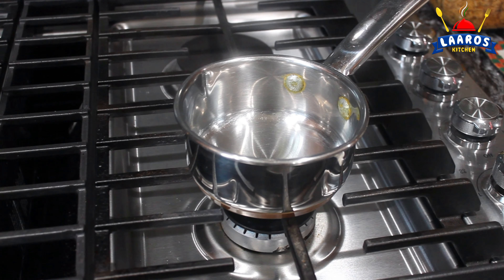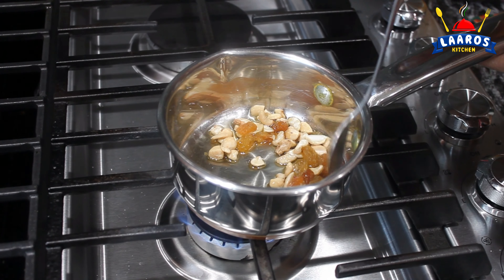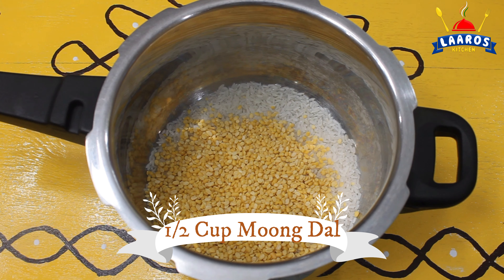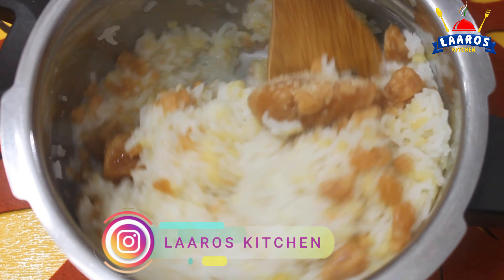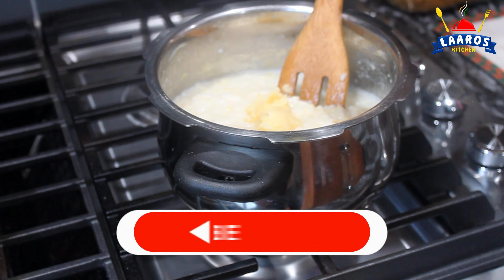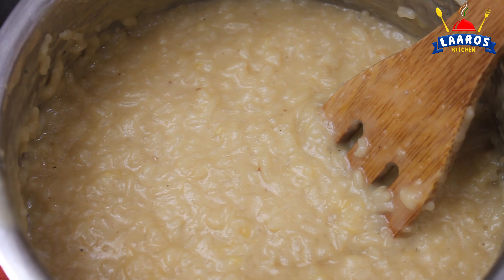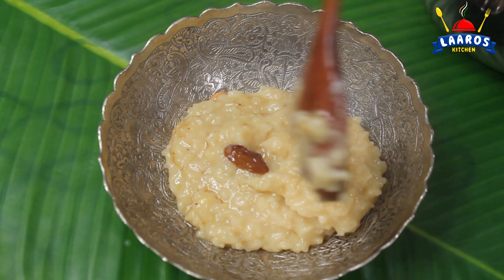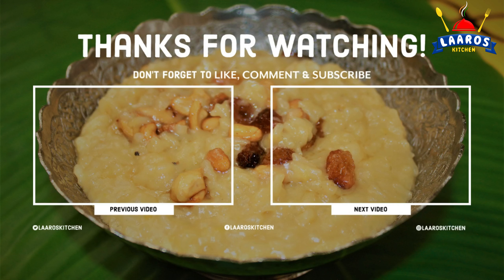Devi Navarathri Prasadams-Day2-Jaggery/Bellam/Chakkara Pongal | Sweet Pongal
Jaggery/Bellam/Chakkara Pongal

Hey Foodies,
Today is 2nd Day of Navratri and goddess is in form of Balatripura Sundarai Devi. She blesses the devotees with eternal knowledge and bliss.
As promised on this blissful day, I bring you one of most famous and delicious prasadam, Bellam Pongal. This is also called as Kovela Pongal as it mostly prepared in temples.
On these days of Navratri fasting, this Prasadam is highly nutritious and good for health as it is packed with proteins, vitamins, minerals and amino acids.

Jaggery/Bellam/Chakkara Pongal recipe | Sweet Pongal |Navarathri Prasadams |Navarathri | Prasadams|Durga Prasadams|Dussara Prasadams|Jaggery Pongal

Let’s start.
Ingredients:
⦁ 1 Cup jaggery (Bellam)
⦁ 2 to 3 tablespoon cashew nuts
⦁ 2 to 3 tablespoon raisins
⦁ 4 to 5 pods of Cardomom (Elaichi), freshly ground
⦁ 2 tablespoons of Ghee (Clarified butter).
⦁ 1 Cup Rice
⦁ 1/2 cup Moong Dal (Pesara pappu)
Preparation:
⦁ Take a skillet and add some Ghee, let it melt on medium flame.
⦁ Once it melts, add cashew nuts and Raisins. Fry them until cashew nuts become golden brown. Once they change color, keep them aside.
⦁ Take a cooker, add rice and moong dal. Wash them well. Add 2 and half cup of water and pressure cook it.
⦁ Once rice is cooked, add 1 cup of Jaggery, some milk and mix it well. Add remaining milk and cardomon powder.
⦁ Put this on stove on low to medium flame. Add 2 table spoons of Ghee and mix it well until ghee melts. Ghee should float on the rice. Let this rice cook until jaggery melts completely and color of rice turns brown.
⦁ Now add the fried cashews and raisins to this cooked rice.
Naivaidyam is ready for offering. Make your prayer and distribute this prasadam among your family and friends.

In this video I explained you how to make Jaggery/Bellam/Chakkara Pongal at home with simple Ingredients which are available in every home.Just follow the steps shown in video its very easy.

Please comment if you want more videos like this